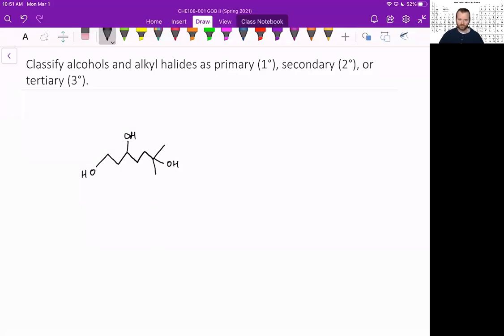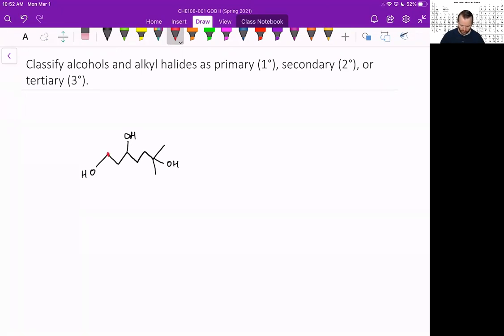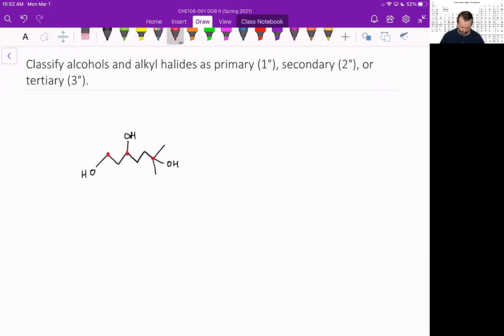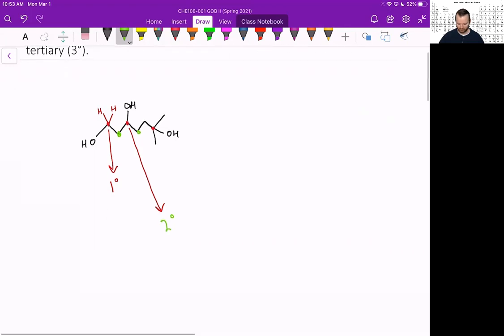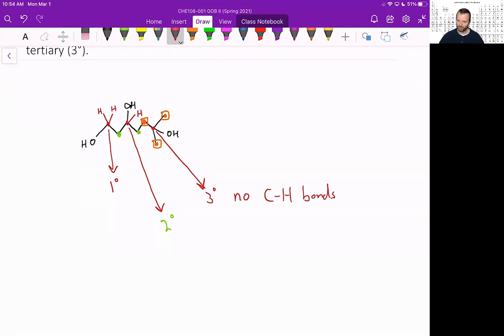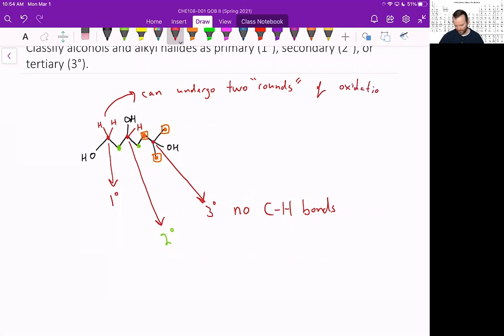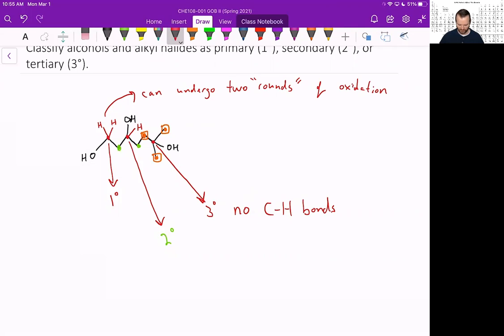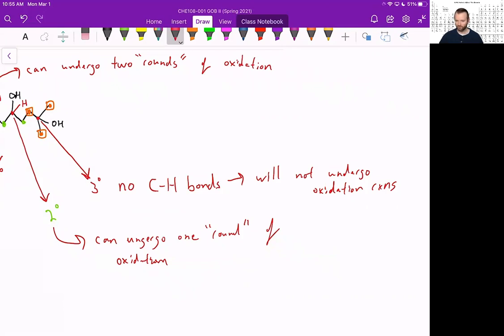Classify alcohols as primary, secondary, or tertiary